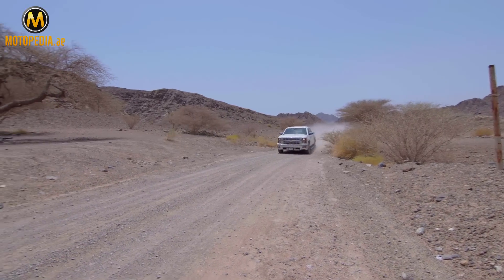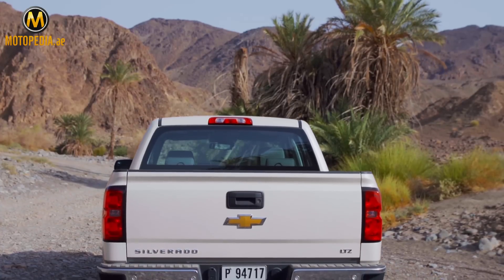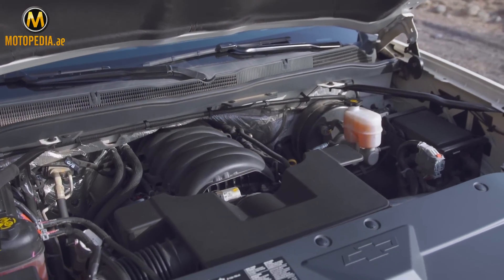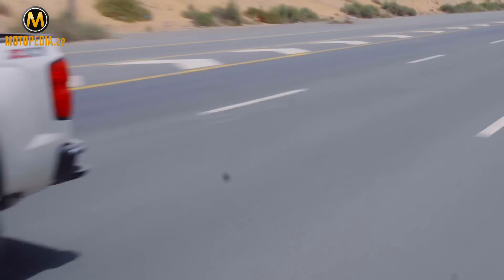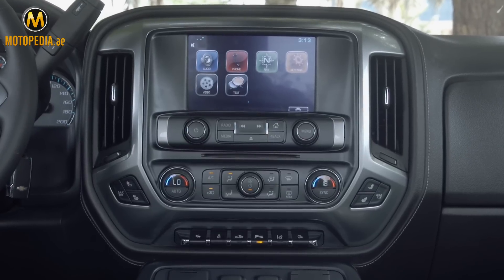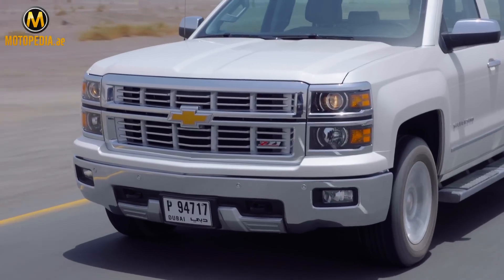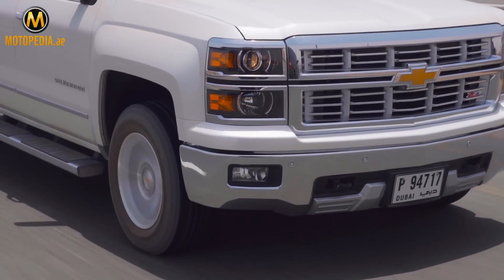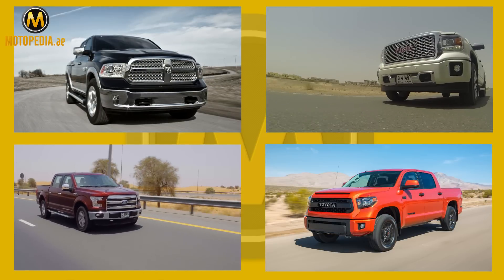2015 Chevrolet Silverado 1500 Review - تجربة شيفروليه سيلفرادو - Dubai UAE by Motopedia.ae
For the latest UAE Car Reviews checkout Motopedia.ae or our Youtube channel Motopediauae

Intro
Gone are the days when driving a truck meant that you had to sacrifice comfort, technology, performance. America’s new line up of trucks is better than ever, and the Chevrolet Silverado is a prime example. We get the fully loaded Z71 model to review.

Bumper
This.. is.. Motopedia.ae!

Exterior
The new Silverado has chiseled square jawed looks that mimic the appearance of what’s happening in the rest of the Chevy family like the Tahoe. It looks taller in the front, with a blunt end that makes it like an imposing sight when standing next to other SUV’s on the road. The dual dome hood is more chiseled to produce a pretty square, sort of high shoulder look while the wheel wells have also been squared off. Even so, we’ve learnt that the cars are more aerodynamic thanks to a grille design and hood shape that channel air over the wipers. The Z71 enhances the good looks with a lower bumper and 18 inch wheels. A handsome truck oozing with macho vibes!

Performance
While we got the Z71 with a 5.3 liter V8, you can also opt for an excellent 4.3 liter V6 or a monster 6.2 liter V8. The 5.3 seems to be the most popular option giving 355 horsepower and 519 newton meters of torque. With all 3 engines, you get cylinder deactivation technology, which allows the engine to shut down 4 cylinders when the engine doesn’t need it, like when you’re cruising on emirates road. An excellent feature long available at Chevy giving better fuel economy than the Toyota Landcruiser or Nissan Patrol. The 5.3 V8, six speed automatic is a confidence inspiring drive and capable of strong, smooth acceleration even with heavy loads at the rear.

Interior
This is probably the best thing going for Chevy, and other American truck makers as well. They’ve realized that truck drivers are cavemen, and would like some comfort and technology. The new instrument layout is upright and simple with controls set in a large center console area. Everything is simple to read, operate with better quality materials, like soft rubber. The interior has nice leather with piping, heated and cooled front seats, a premium Bose sound system, power-adjustable pedals, and the 8-inch touch screen with MyLink infotainment. Interior build quality is excellent making the spacious interior an excellent place to be.

Comfort & Safety
Most people who buy big trucks often end up spending a lot of time inside them, and we’re very grateful that Chevy has paid more attention to comfort. The rear doors are larger, for easier entry and exit because the front seats are thinner, this gives more leg room to rear passengers. 5 large adults can comfortably go on a long journey in this truck. Surprisingly, its also a reasonably quiet truck.
Standard safety equipment includes StabiliTrak with Trailer Sway Control, plus Hill Start Assist, as well as head-curtain side airbags with rollover protection and excellent spotter mirrors to help reduce blind spots. Optional safety features also include lane departure warning and a  forward collision alert using a camera, front and rear sensors and a rear view camera.

Car Rating
Performance - 5
Styling - 4
Drive & Feel - 5
Technology - 4
Price - 4
Fuel Economy - 5

Summary
Pros
Powerful engine line up
Spacious and refined interior even for the base option
Macho good looks

Cons
The rear design could be sexier
No rear AC ducts

The Chevrolet Silverado has a lot going for it, and will prove to be a hit with people who need powerful towing capability but also a refined interior.

Who else is the competition.. the Ford F150, GMC Sierra, Dodge Ram and Toyota Tundra. See them on motopedia.ae!